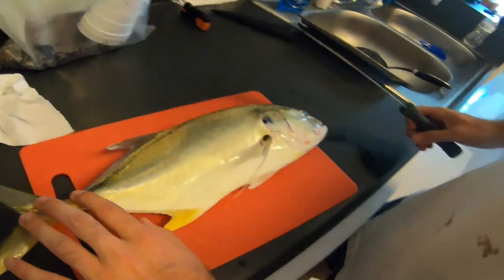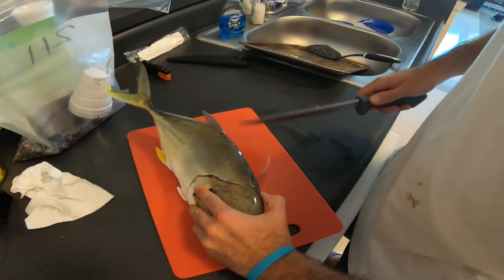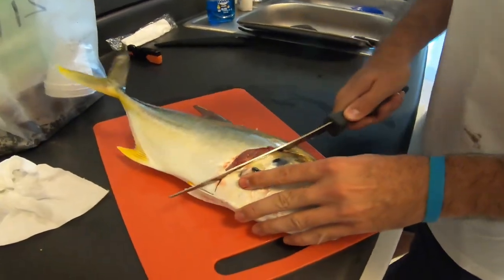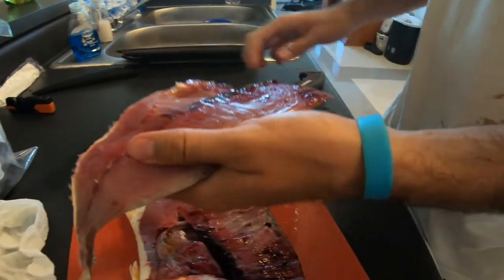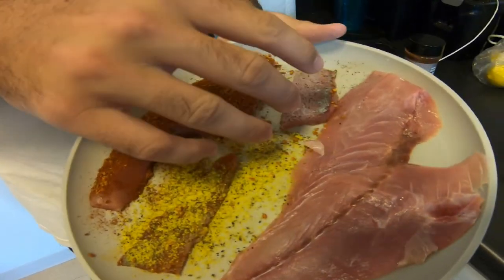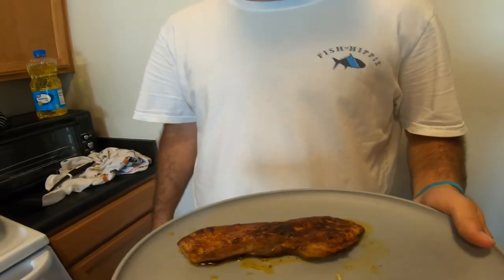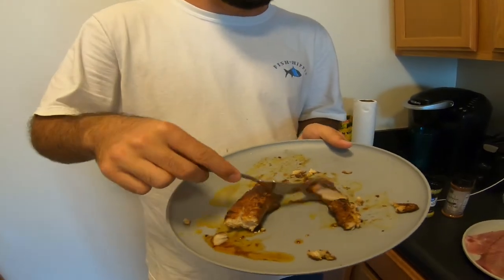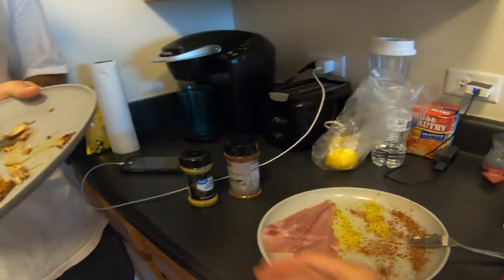Jack Crevalle Catch and Cook!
This trash fish turned into a tasty surprise. Jack Crevalle is a very bloody muscular fish that has a smell that is stronger than most fish. However, this fish turned out to be a tasty surprise for us as this was our first time trying Jack!